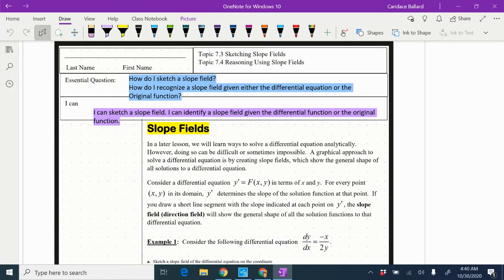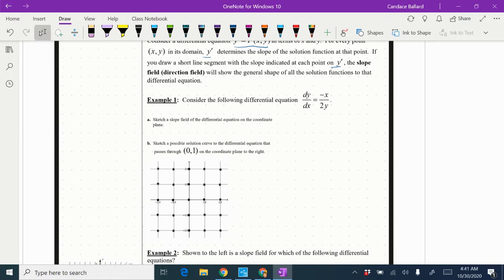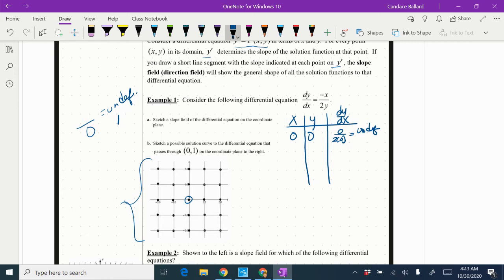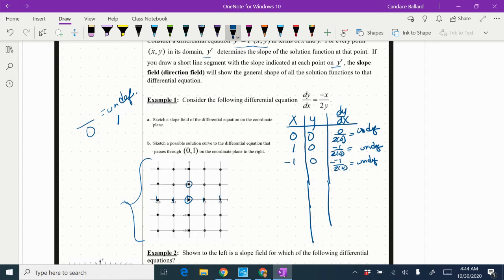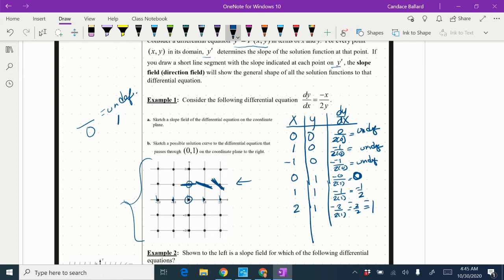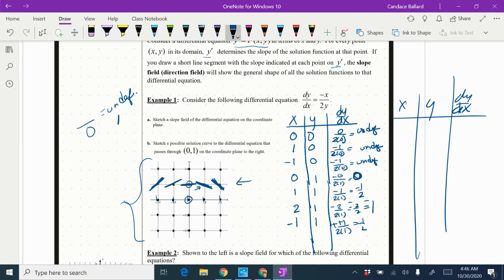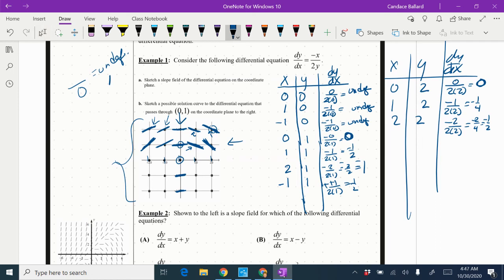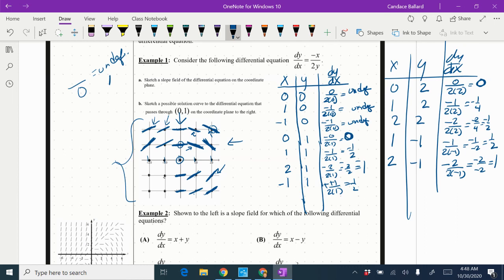Calculus 7.3 & 7.4 Example 1